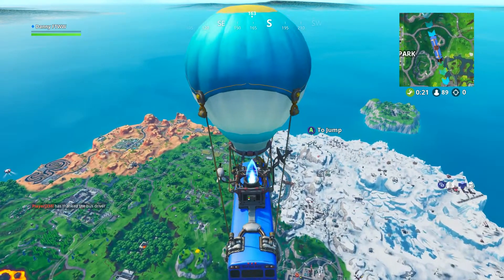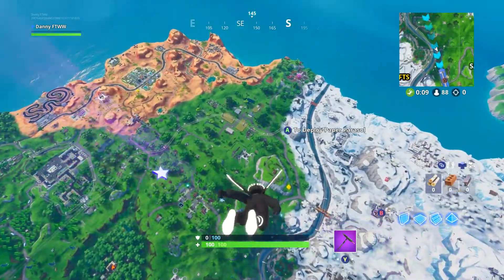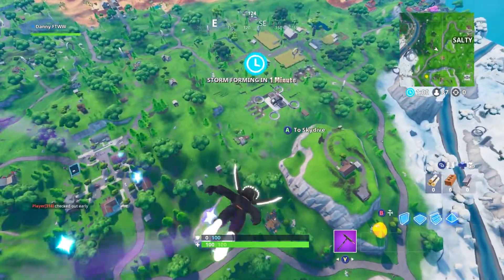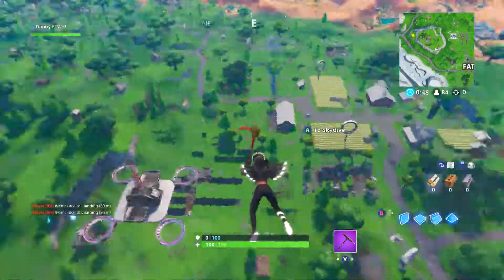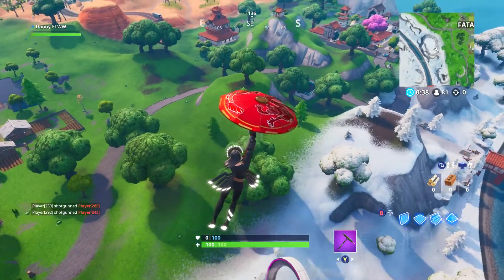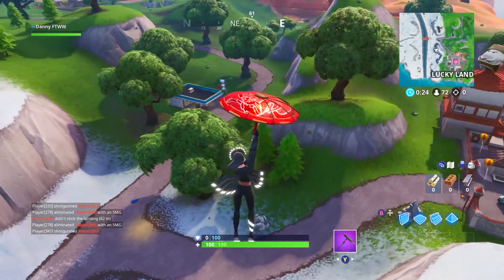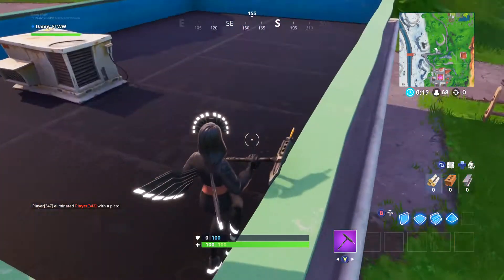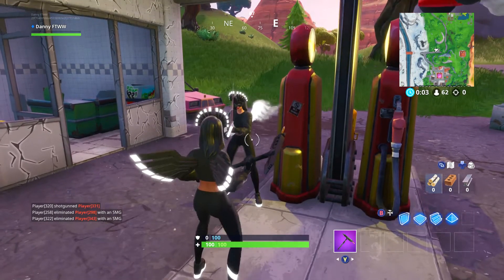Fortnite Fortbyte #63 Location (Found somewhere between Lucky Landing and Fatal Fields)